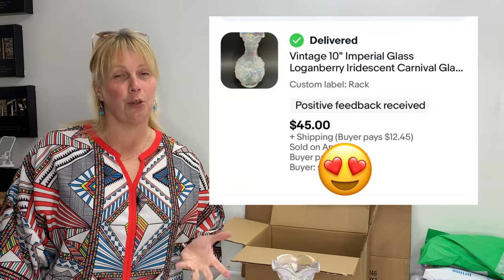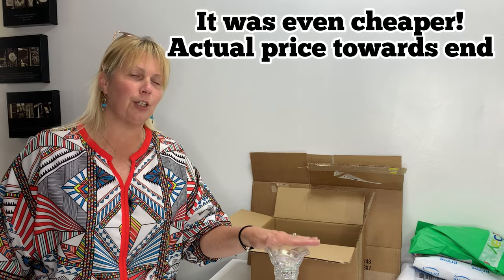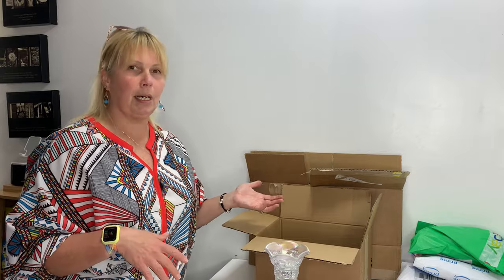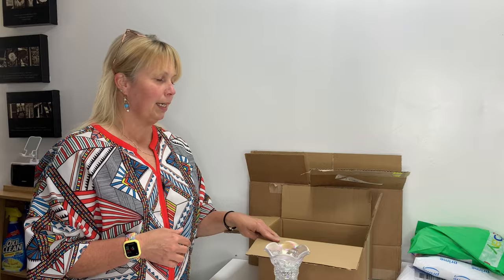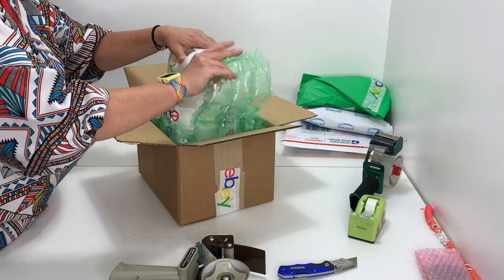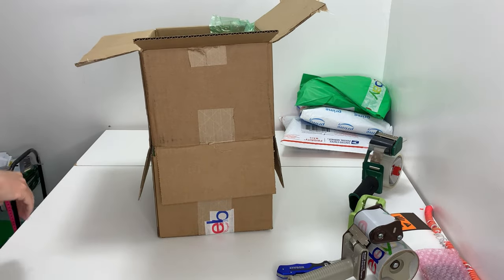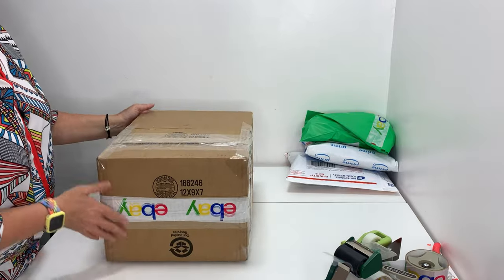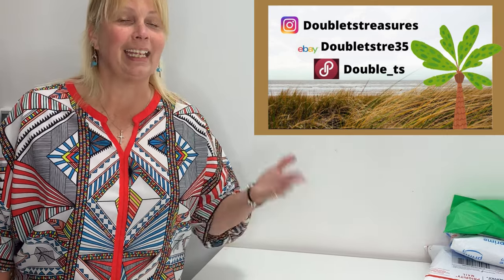How To Properly Pack and Ship Breakable or Glass Items - eBay, Etsy, Mercari or Amazon Tips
I sold this beautiful vintage Loganberry Vase on eBay so I decided to do a shipping video for you on how I ship my delicate items for transport. This is one of the safest ways in my opinion to ship glassware. This is a step by step tutorial for you. Hope you get some great tips and happy shipping!!

Collaborate? Hit me up!

Products I personally Use for my business:

Arkscan Thermal Printer

Refill Thermal Paper

12x20 Produce Bags to Protect Clothing & Shoes

Clear Tape

Foam wrap for Fragiles

Bulk Poly Mailers

100 Poly Mailers

Scotty Peelers to remove price tags

Scale - wide base perfect

My GoPro Hero 8

eBay Store